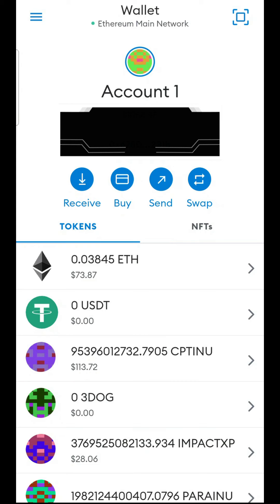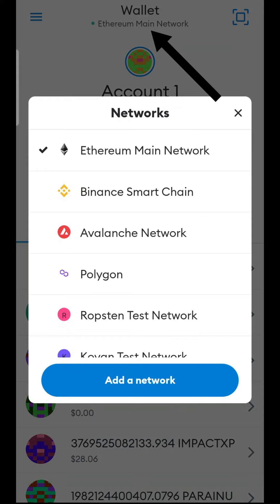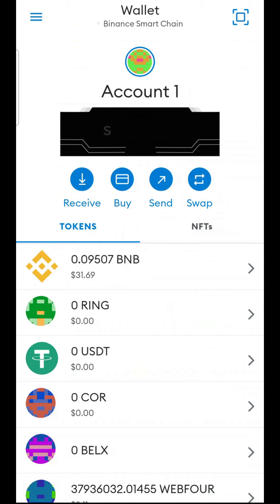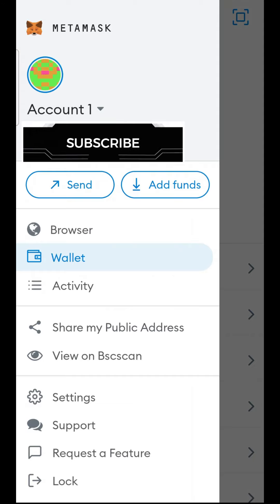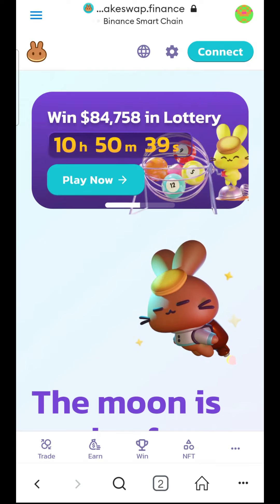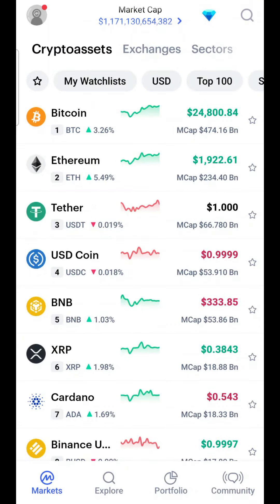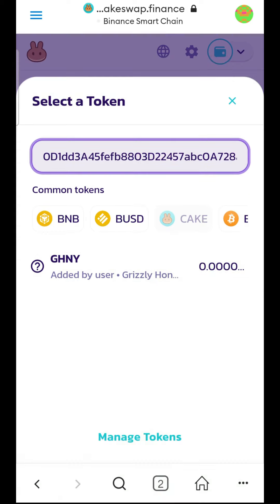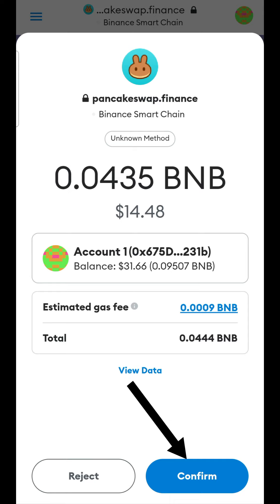How To Buy Grizzly Honey Token On MetaMask | GrizzlyFi | GHNY Token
Video tutorial how to buy Grizzly Honey token on MetaMask wallet using pancakeswap exchange.

Go to your MetaMask wallet mobile app, click menu in top left corner, click browser, in the search bar type pancakeswap.finance, click on that, connect your wallet, click trade now tab, click select token, type Grizzly Honey or paste contract of $GHNY token, import it to MetaMask wallet, type number of tokens that you want to buy, click swap, confirm swap, check price and network fee, click confirm wait for transaction to be completed on binance smart chain network and you are done. Grizzly Honey token or $GHNY coin will be in your MetaMask wallet.

Crypto trading is risky play. Don't invest more than you can afford to lose. Don’t make in love with coins. Buy it, take profit, leave moon bag for case that coin make skyrocket and move on.